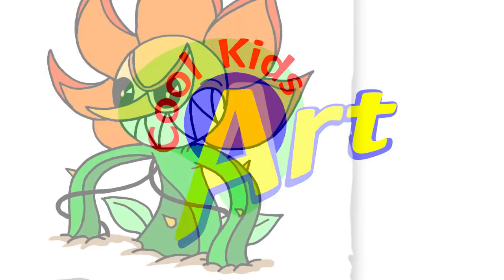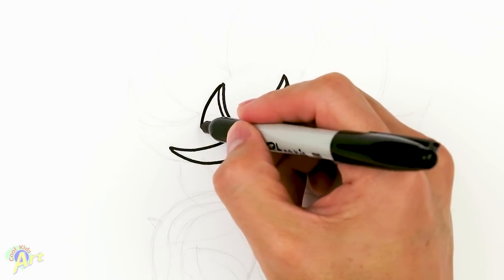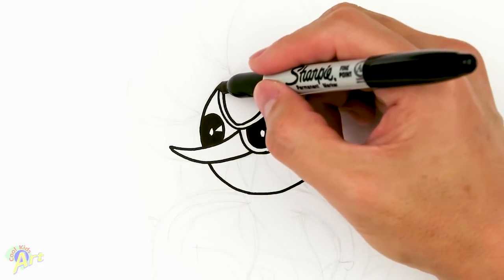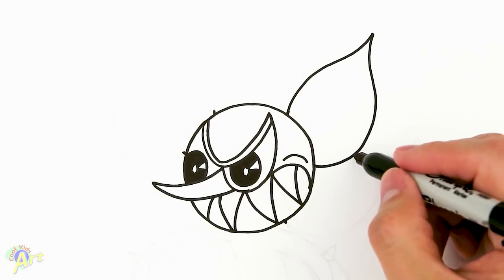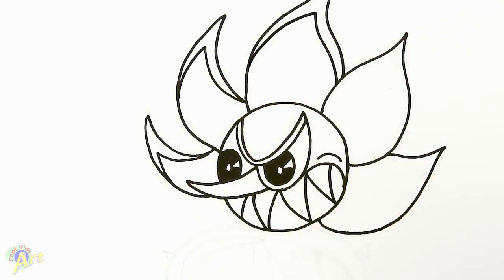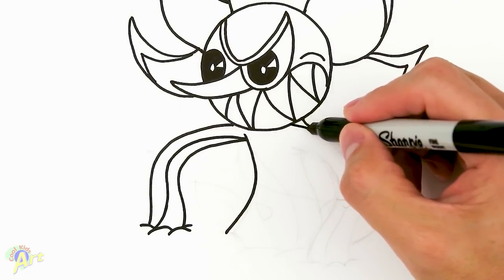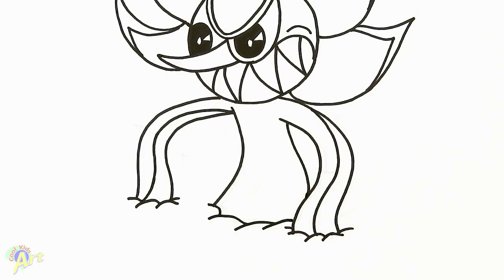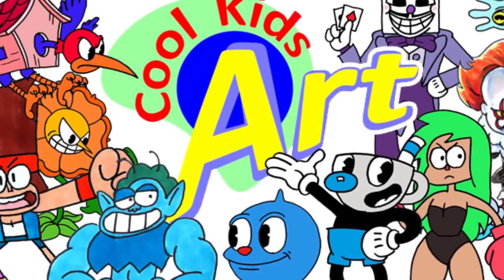How to Draw Cagney Carnation Final Phase | Cuphead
Step by step beginner drawing tutorial of Cagney Carnation in her final phase in Cuphead.